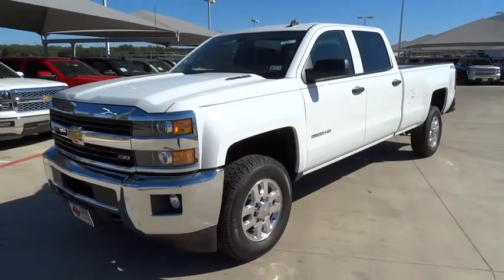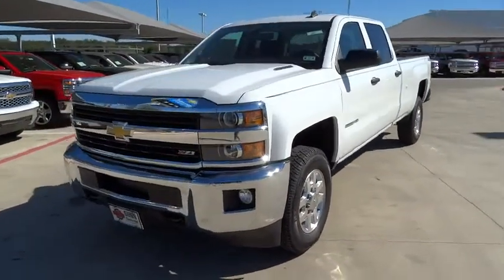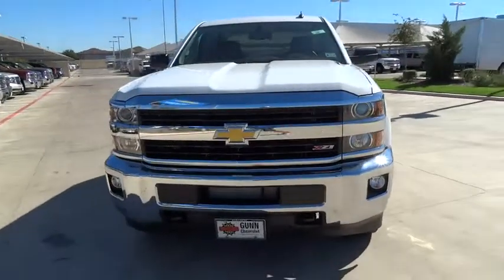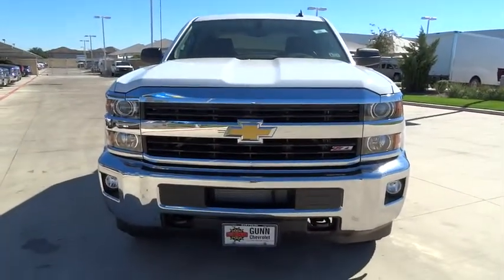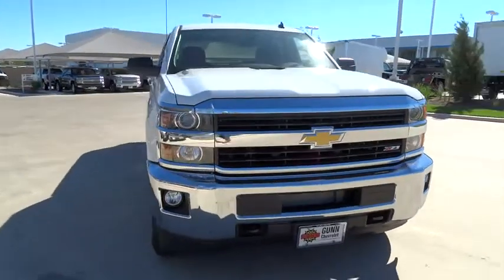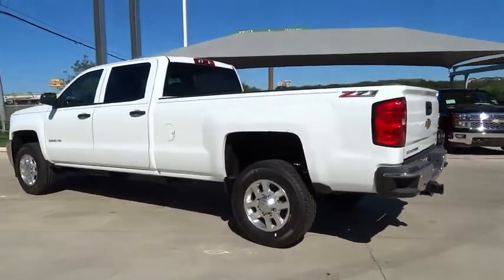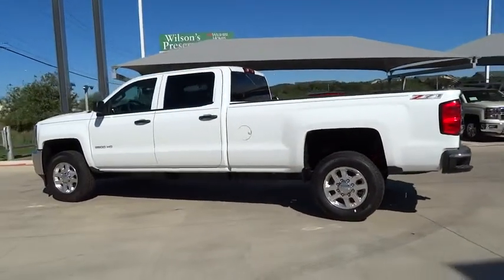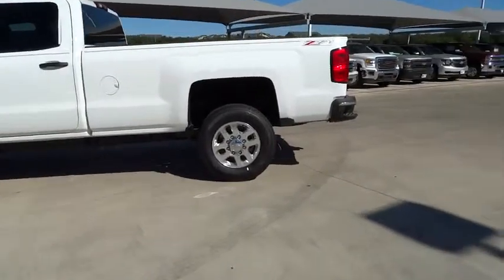2015 Chevrolet Silverado 2500HD San Antonio, Houston, Austin, Dallas, Universal City, TX C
2015 Chevrolet Silverado 2500HD
2015 Chevrolet Silverado 2500HD LT - Stock#: C50391 - VIN#: 1GC1KVE84FF179773

Gunn Chevrolet
12602 IH 35 North